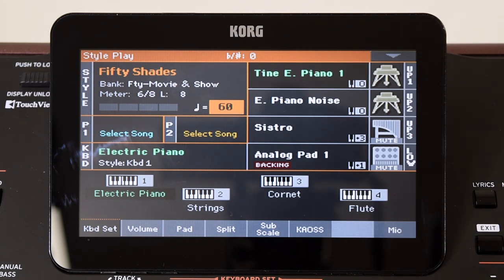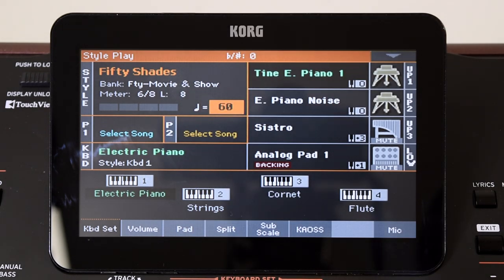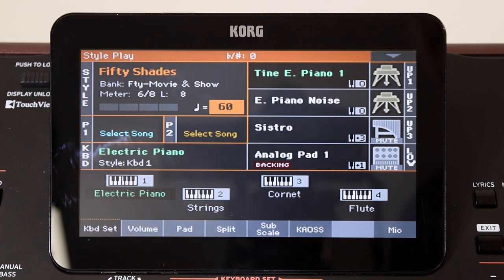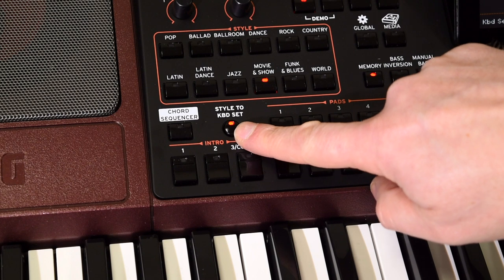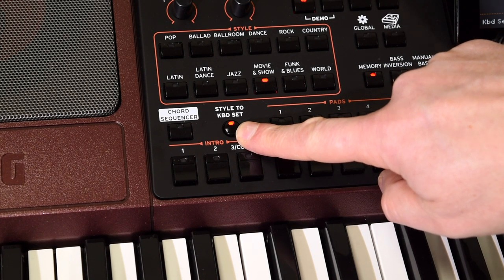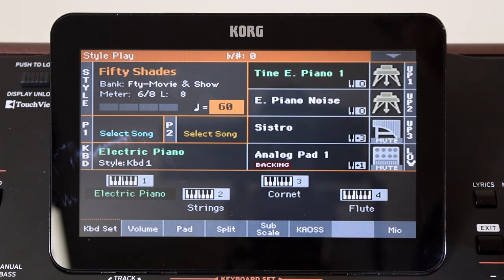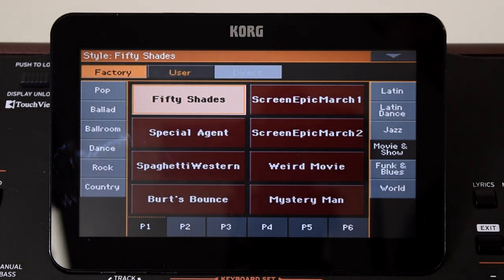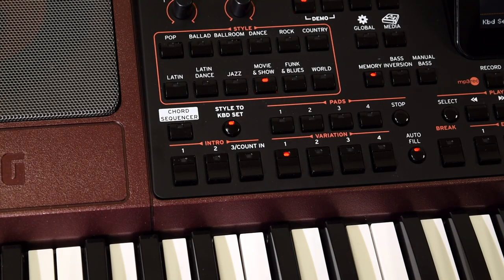Korg PA Tutorial: "Style to Keyboard Set” and how to use it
The “Style to Keyboard Set” button can be used to link a keyboard set to a variation, or recall the first keyboard set with a given style. Here’s the different applications of this function on a Korg PA1000. This process will work with a number of Korg PA Keyboards.